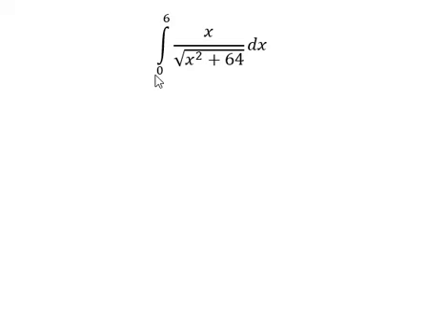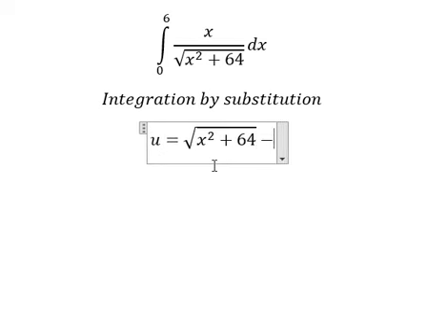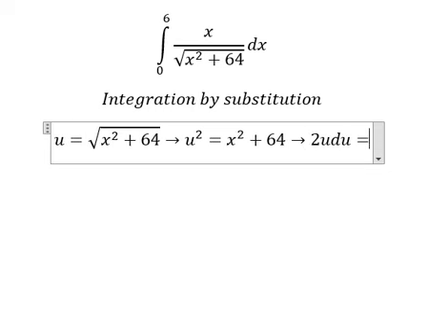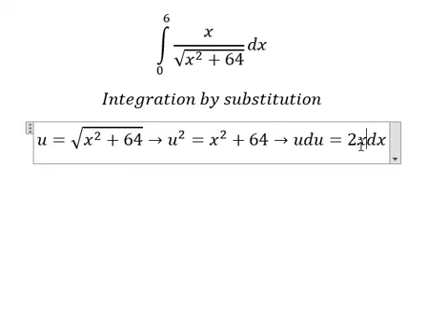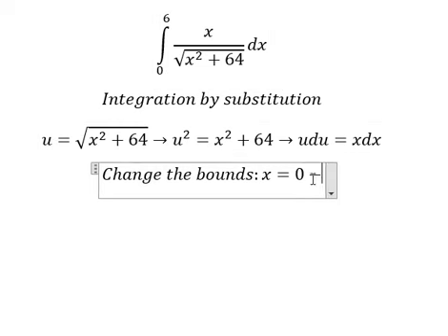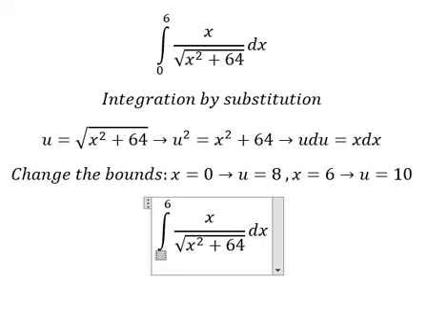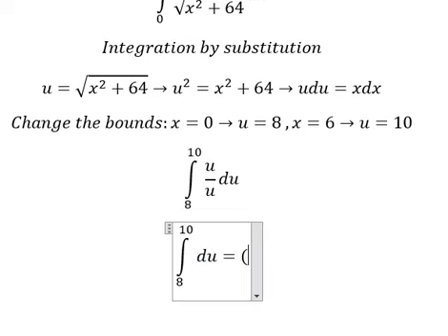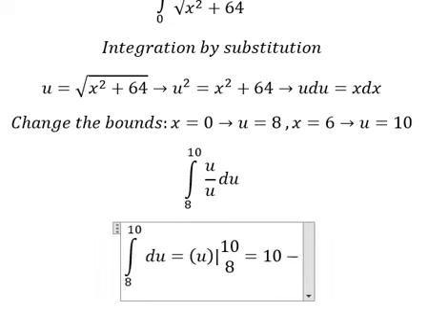Calculus Help: Integral ∫ From 0 to 6 x/√(x^2+64) dx - Integration by substitution